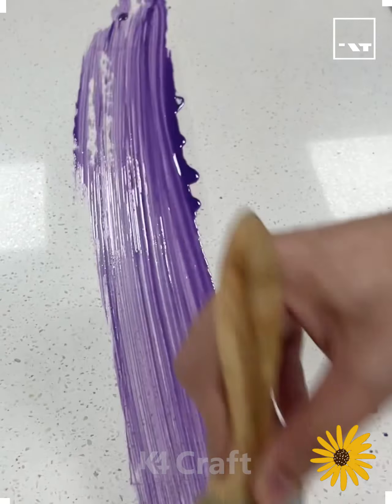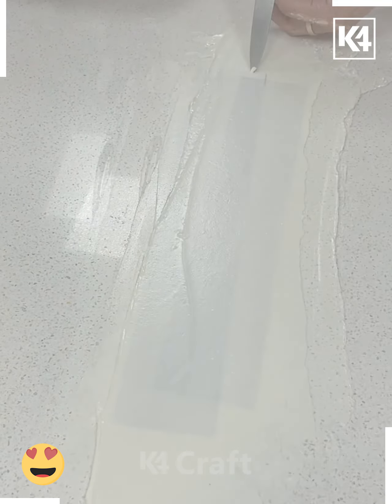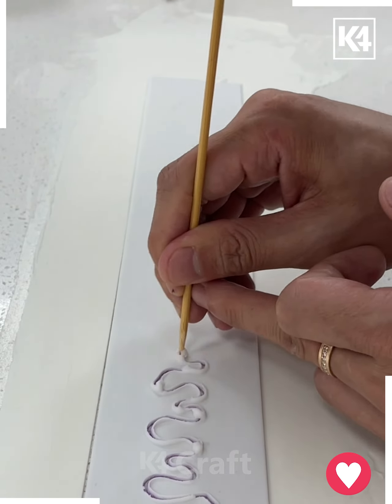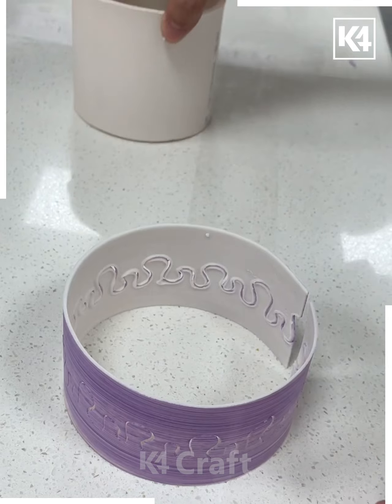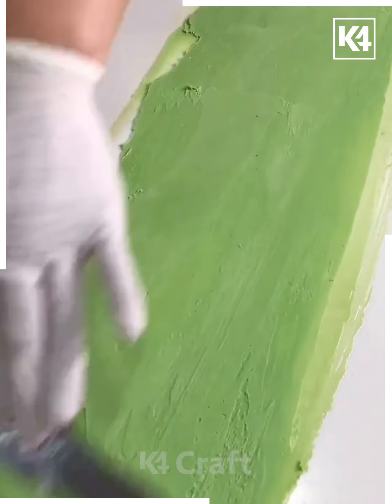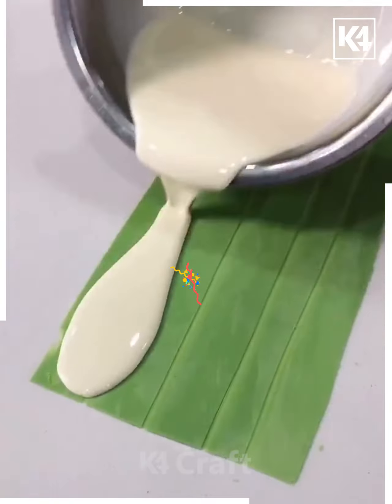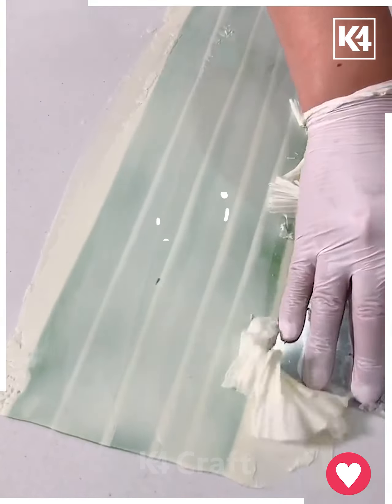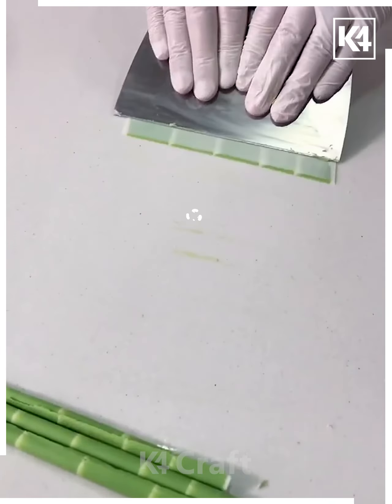Mesmerizing Liquid Creations and Delicious Rolled Ice Cream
Get ready to feast your eyes on the most mesmerizing liquid creations and indulgent rolled ice cream in this delectable Food Art showcase! 🍨🎨 Watch as talented chefs transform simple ingredients into edible masterpieces that are almost too beautiful to eat. From vibrant colors to intricate designs, this video will take you on a visual journey through the fascinating world of culinary creativity. Prepare to be amazed and tantalize your taste buds with the innovative flavors and stunning aesthetics of these delicious rolled ice cream creations. Don't miss out on this feast for both the eyes and the palate!

TIMESTAMPS:
0:17 - Creating stunning designs with fluid painting techniques
0:30 - Breaking the art piece into beautiful segments
0:35 - Let's make some rolled ice cream!
0:50 - Adding layers of cream and creating textured patterns
0:59 - Rolling the ice cream into delightful rolls
1:10 - The finished rolled ice cream masterpiece!

Step into the world of mesmerizing liquid art and delicious rolled ice cream with this captivating video! 🌈💫

In the first part of the video, we dive into the mesmerizing art of fluid painting and resin art. Watch as the liquid spreads and transforms, solidifying into a stunning piece of visual art. With step-by-step instructions, you'll learn how to create beautiful designs, from wavy patterns to intricate flowers. The process of shaping and removing the art piece adds an extra touch of creativity to this captivating hobby! 🎨✨

Now, let's switch gears and indulge in the culinary world. Learn how to make the most delicious rolled ice cream you've ever tasted! Starting with a base of green cream, we'll guide you through the process of spreading it evenly and adding textures that will make your ice cream rolls look absolutely stunning. Layer by layer, you'll create a mouthwatering dessert that will leave your taste buds wanting more. 🍦😍
Prepare to be captivated by the mesmerizing world of liquid art and indulgent rolled ice cream in this must-have guide. Discover how to transform ordinary ingredients into extraordinary visual and culinary masterpieces that will leave your senses delighted and your taste buds craving more.

Dive into the enchanting realm of liquid creations, where you'll learn the secrets to crafting eye-catching resin art, mesmerizing fluid paintings, and hypnotic soap-making techniques. Unlock the keys to working with a variety of liquids, from vibrant acrylic paints to resin and silicone, and master the art of pouring, swirling, and manipulating them to create captivating, one-of-a-kind pieces.

Explore the process of creating fluid art, from selecting the right materials and pigments to understanding the science behind the mesmerizing effects. Discover how to achieve captivating swirls, intricate patterns, and mesmerizing color combinations that will transform ordinary surfaces into stunning works of art.
After scraping and rolling the ice cream, you'll be amazed at how pretty the textures on the rolls turn out. With enough cream, you can effortlessly make a platter full of 7 to 8 ice cream rolls that are not only visually appealing but also incredibly delicious. Whether you're hosting a gathering or treating yourself, these rolled ice cream creations are sure to impress! 🤩🍨

Collect all the rolls and admire how they resemble bamboo shoots, adding a unique touch to your dessert presentation. Your friends and family won't be able to resist snapping a picture for their food photography collection. 📷🍽️